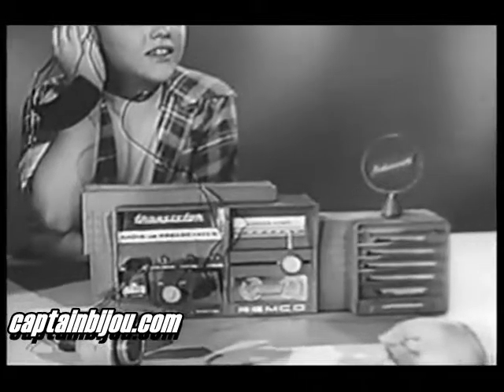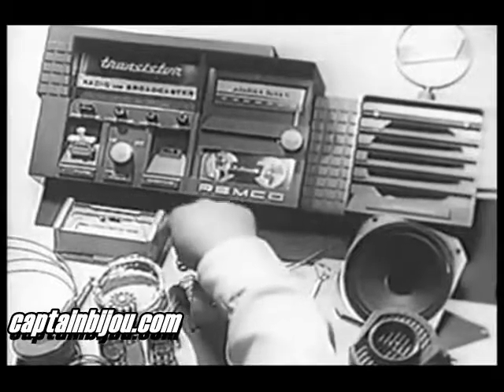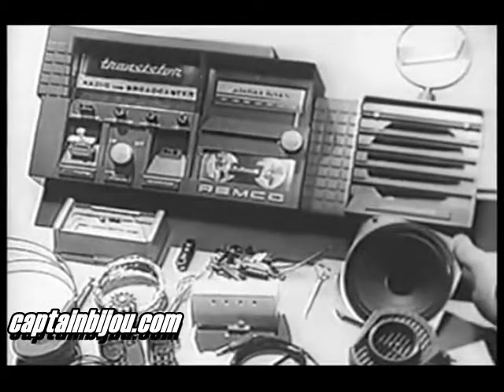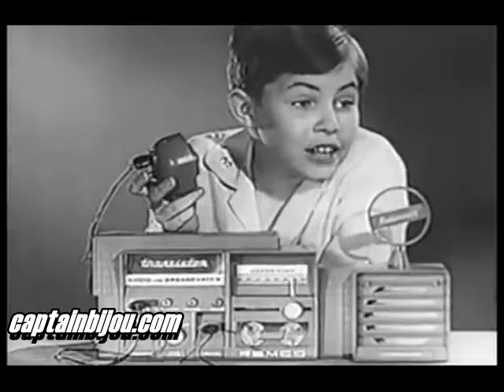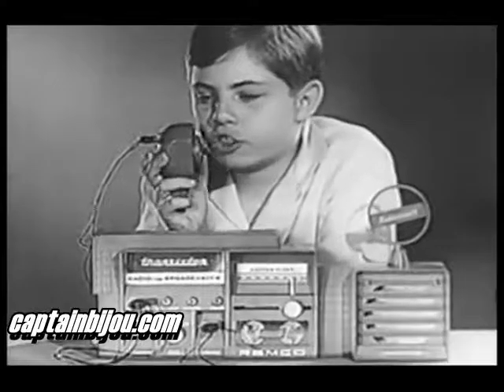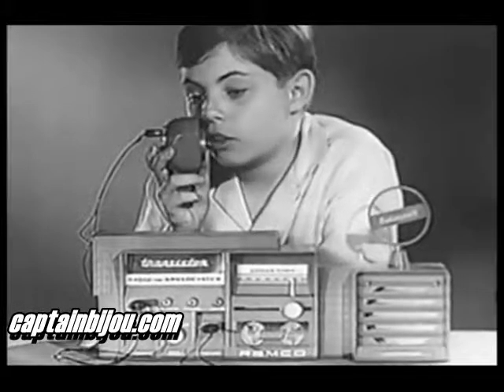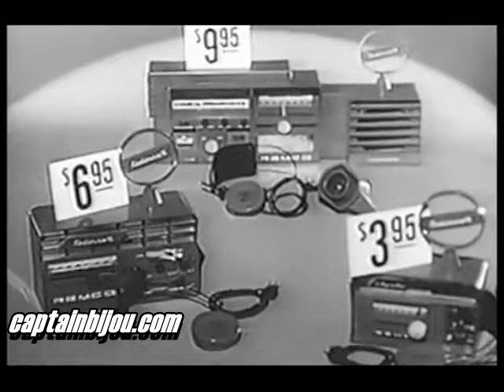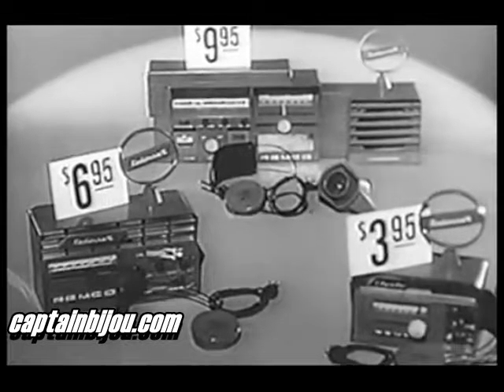REMCO TRANSISTOR RADIO KIT COMMERCIAL 1960s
Early 1960s vintage television commercial for the Remco Transistor Radio Kit.

To buy classic movies, cliffhangers, westerns and vintage television shows & commercials on DVD -- plus original movie posters, golden & silver age comics, celebrity autographs and collectibles -- be sure to visit Captain Bijou's